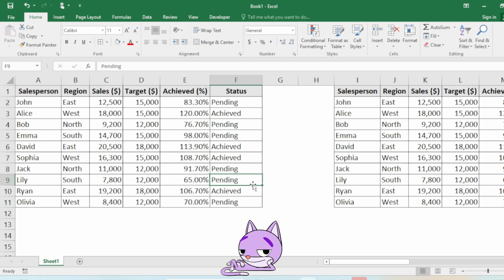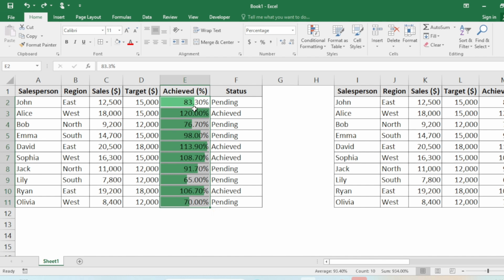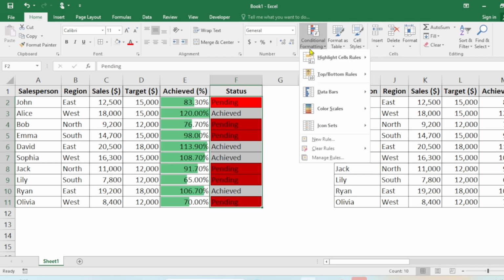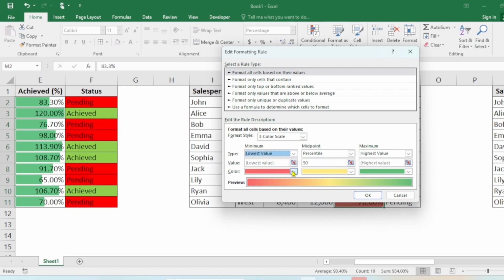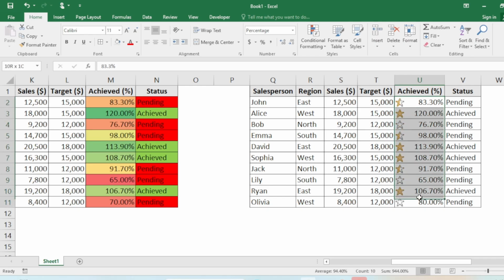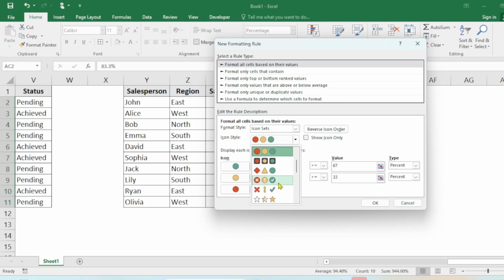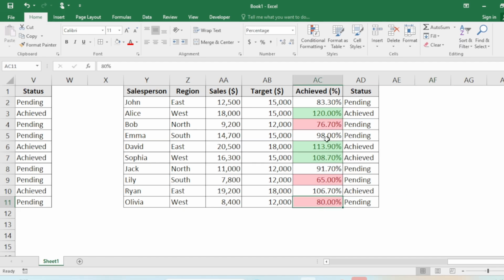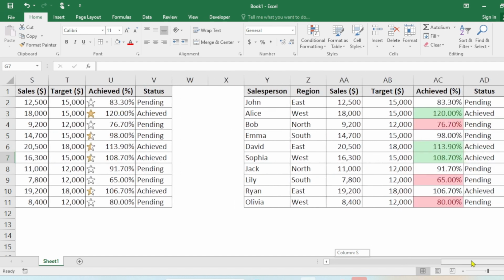Conditional Formatting in Excel – Highlight, Color Code & Automate Your Data!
Description (Optimized for Engagement & SEO)
Unlock the power of Conditional Formatting in Excel! 💡 Learn how to highlight important data, apply color coding, and automate cell formatting based on rules and formulas. Whether you're a beginner or an advanced user, this video will help you save time and analyze data efficiently.

📌 What You’ll Learn:
✅ Basics of Conditional Formatting
✅ Highlight cells based on value
✅ Use color scales & data bars
✅ Apply formulas for dynamic formatting
✅ Remove duplicate values, find errors, and more!

🚀 Boost Your Excel Skills – Watch Now!

Excel Conditional Formatting formulas
Conditional Formatting based on another cell
Highlight duplicate values in Excel
How to color cells in Excel based on value
Excel tips and tricks for data analysis
Automate Excel formatting
Best Conditional Formatting rules in Excel